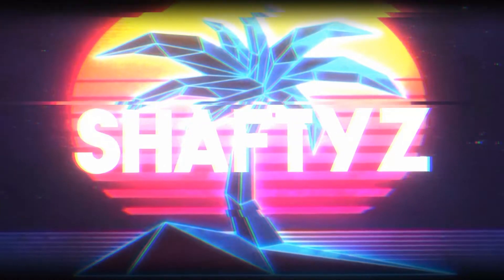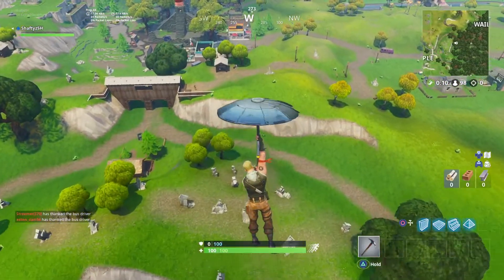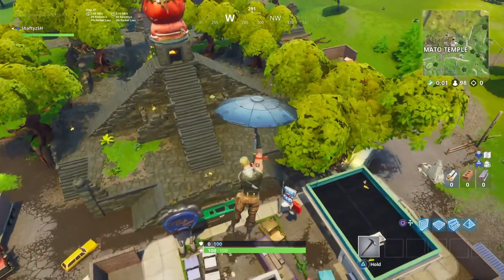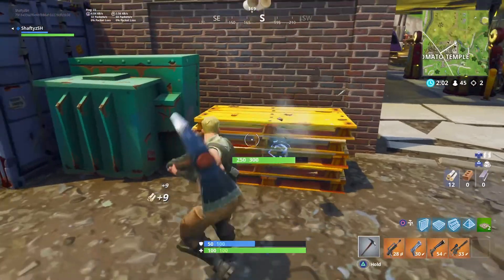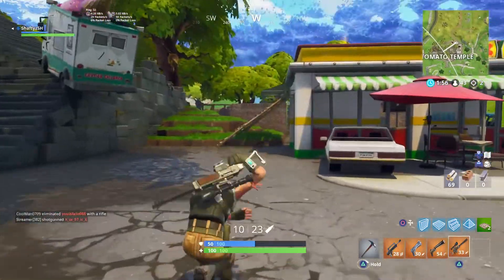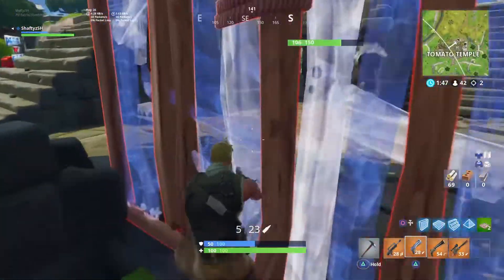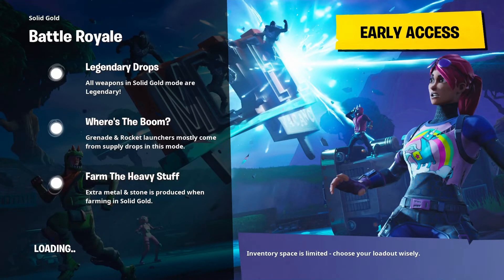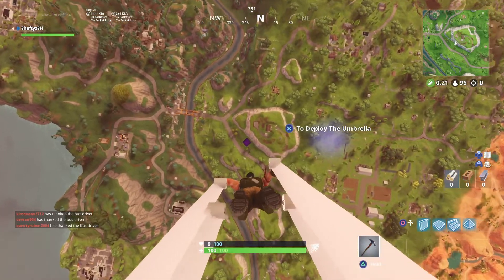Using *Old School!* (HARD)